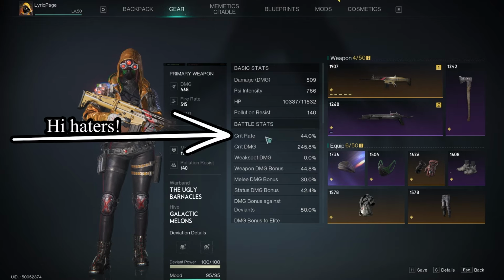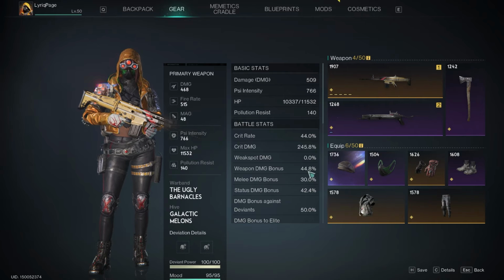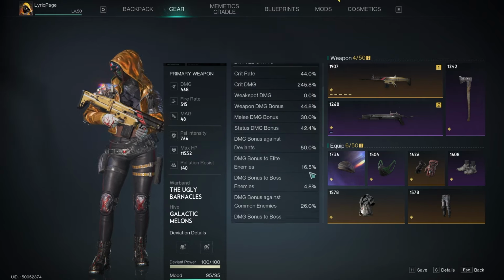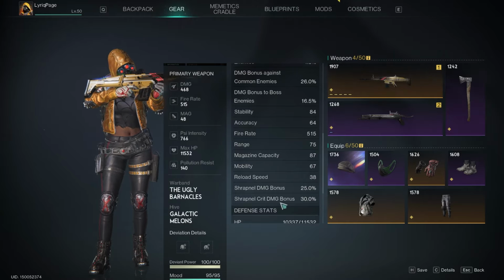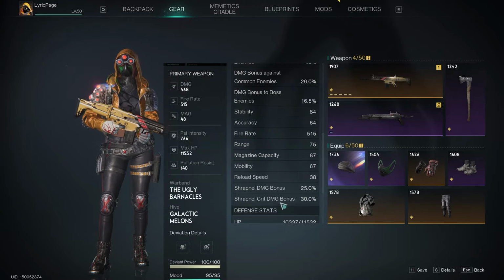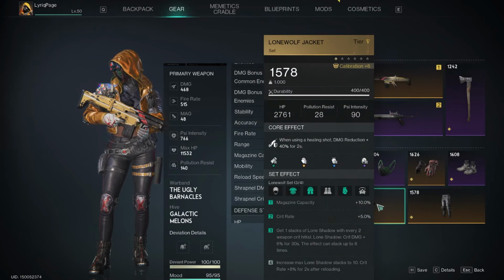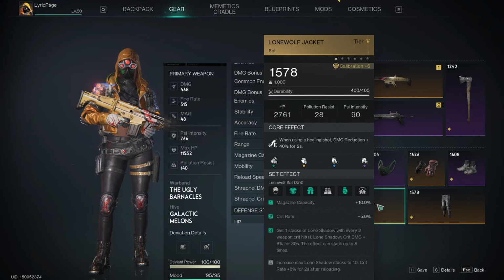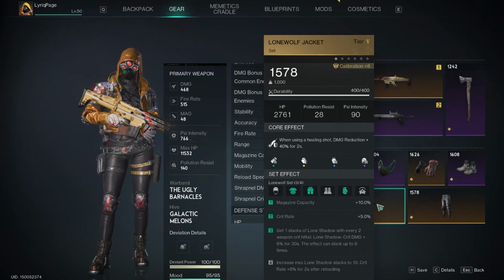Upgraded Ultimate OP Shrapnel build for Once Human | Massive DMG | Quick breakdown | Lonewolf set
This is a special video for all of my channel members who wanted to see an upgraded version of my Ultimate OP Shrapnel build for Once Human. The video will be released as members only for my channel members, and later will become a public video for subscribers. Have a great day OP Squad! Don't forget to turn on your Post Notifications to know when I'm Live or when a new video is released!

*Members Only Feature* Channel Members can use the Game Help feature in my Discord to request help on games that I play. More detailed info in the Discord. If you want help on a game that I play, I got you!
*A very special thank you to all of the channel members who support me and appreciate the content, live streams, game help, and music I provide!*

Story of an OG Album Out Now!

All videos uploaded are created by: Lyriq Page ®
All music used is created & owned by Lyriq Page ®